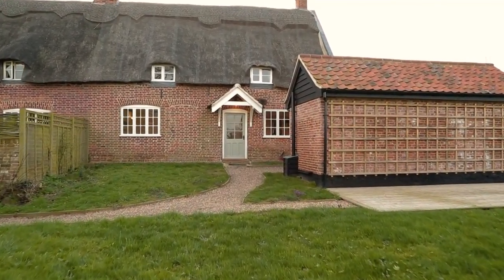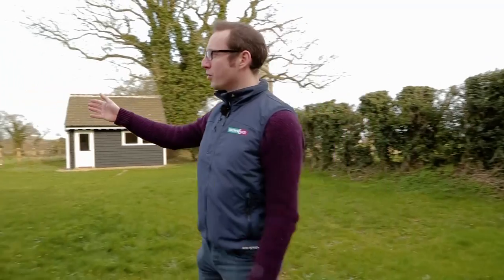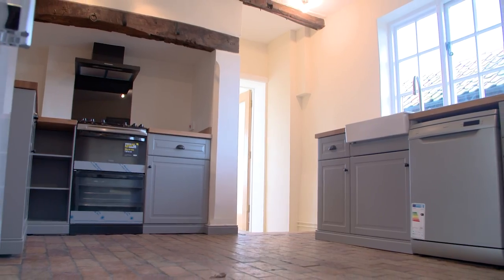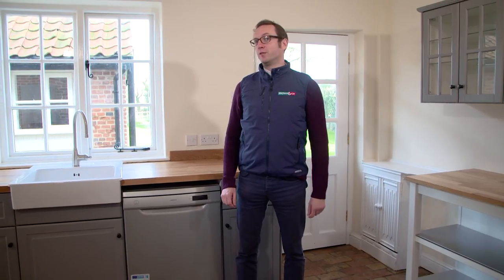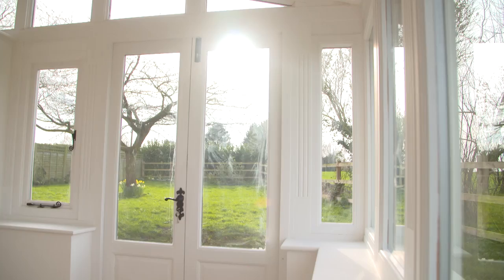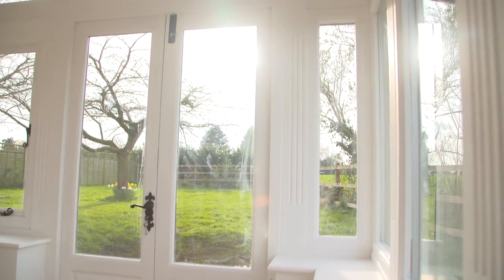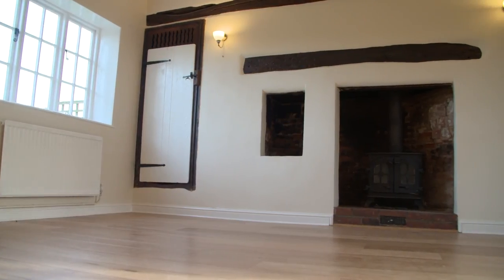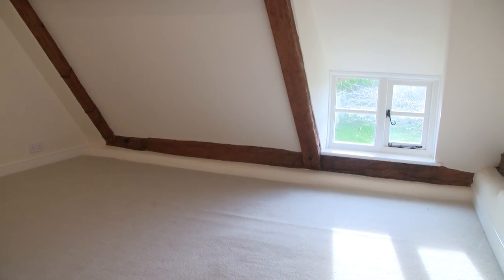Home to Home - Church Farm, Wickhampton - Brown & Co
We profile another great local property currently on the market here in Norfolk.
Matt Chappell takes us around a stunning cottage in the heart of the East Norfolk countryside